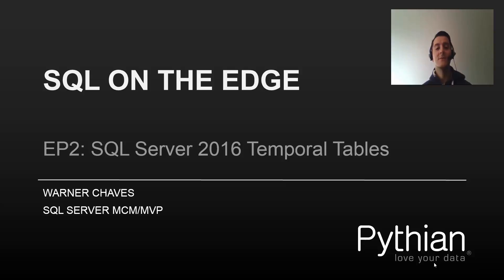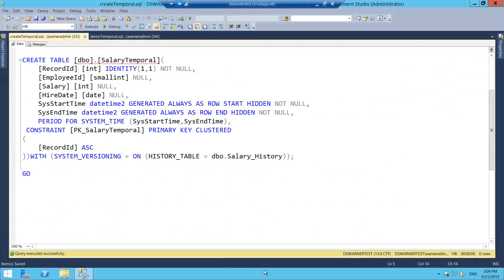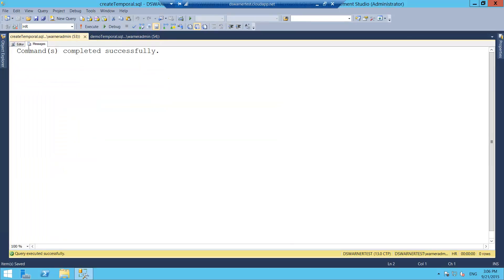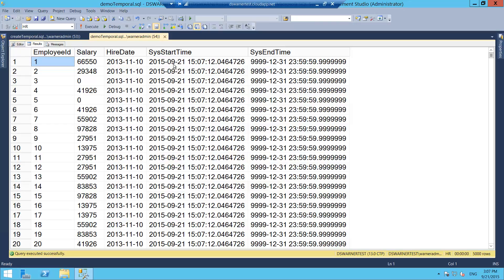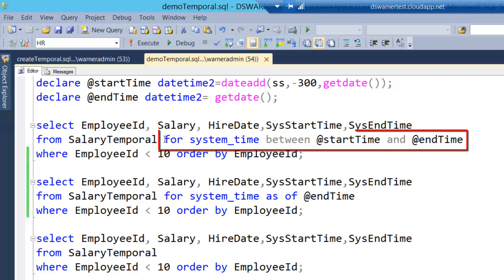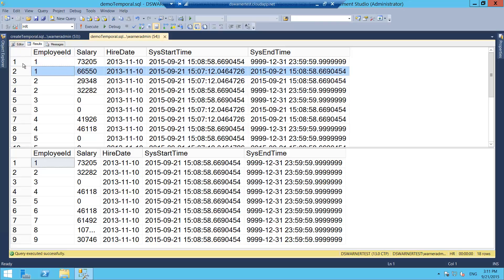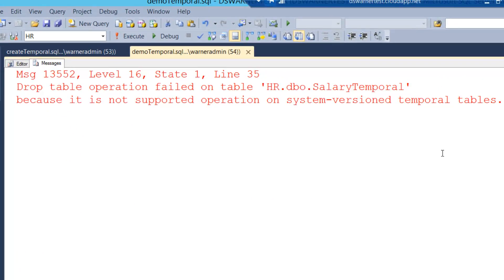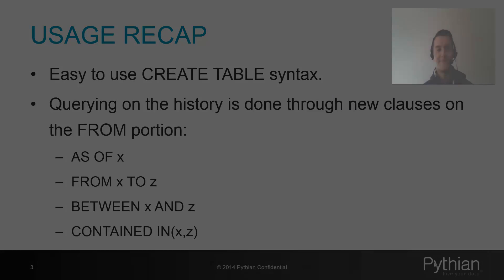SQL On The Edge #2 - SQL 2016 Temporal Tables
Hello and welcome to Warner's second episode of SQL On The Edge! In this episode we're going to focus on a new feature of SQL Server 2016 called Temporal Tables.

Temporal tables allow us to go back in time and see what the data looked like at some point in the past and are also referred to as "system-versioned" tables. This has several different uses:

a) Auditing
b) Quickly fix mistakes
c) Data trending

A temporal table is implemented as two different tables by SQL Server and they're displayed transparently as one table to the user. Each one of these tables also has two  datetime2  columns to track the START of the validity of a record and the END of the validity. These tables are referred to as the current  and the history  table. Partitioning is supported for both the current and the history table to make it easier to work with large amounts of archived data.